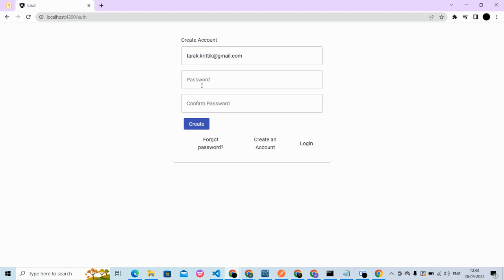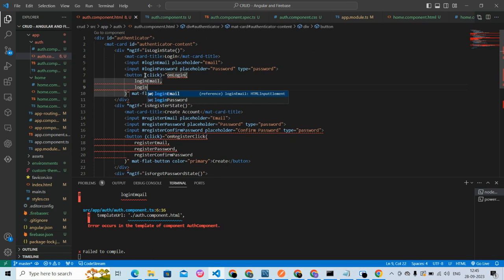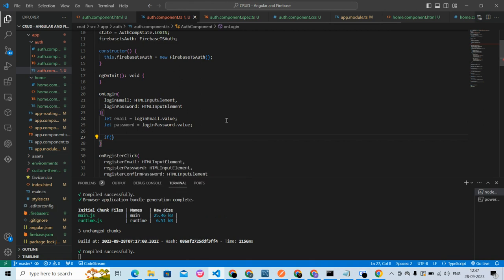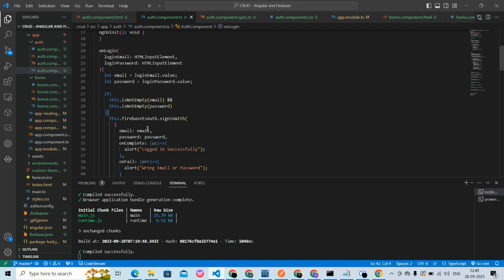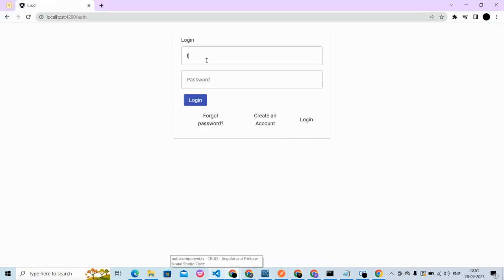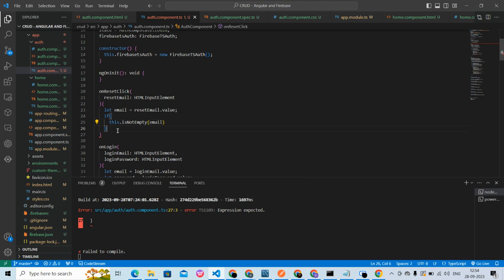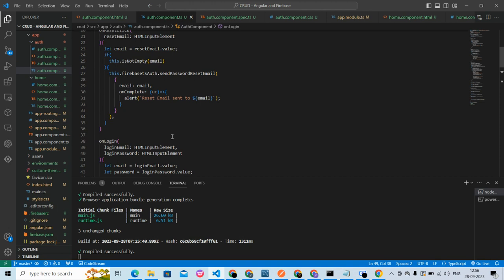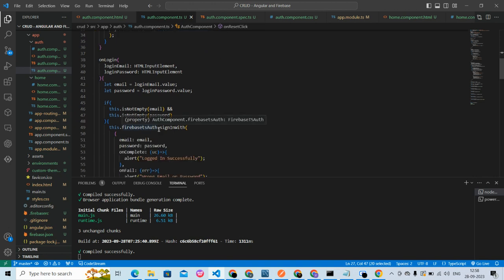Angular & Firebase - Login, Register & Forgot Password - Part - 3.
In this video I have explained you the Login and Forgot Password option using the Firebase Auth to the Angular.